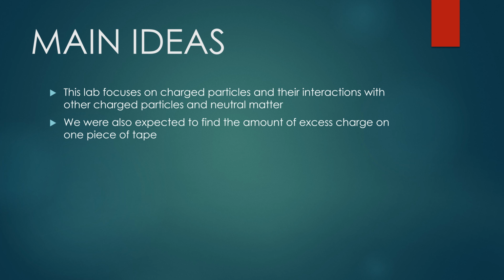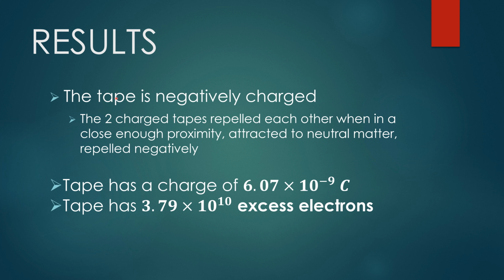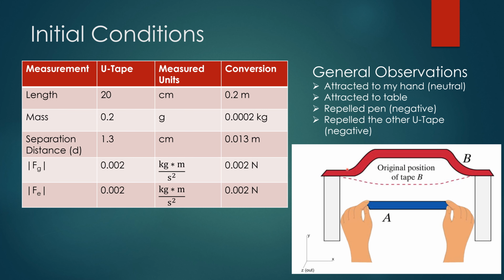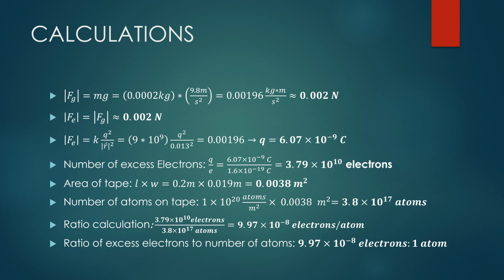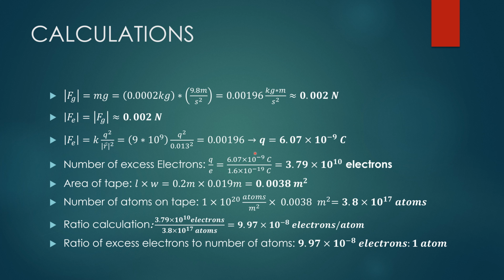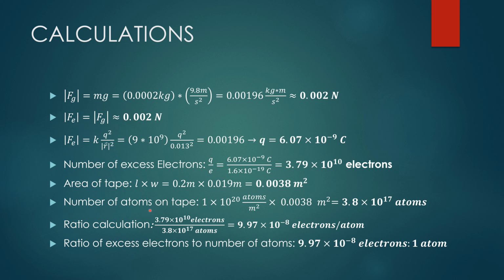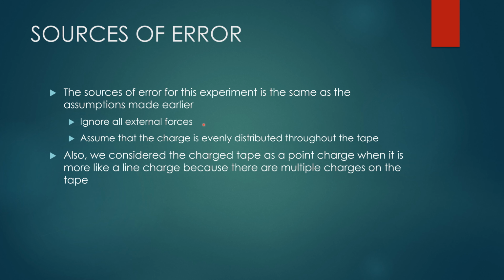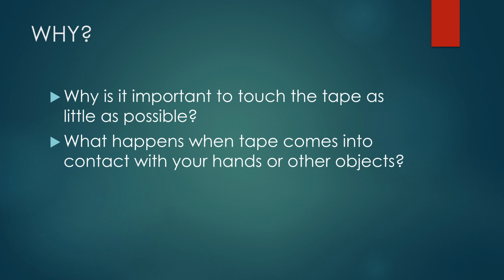Charged Tape Lab- LAB 1